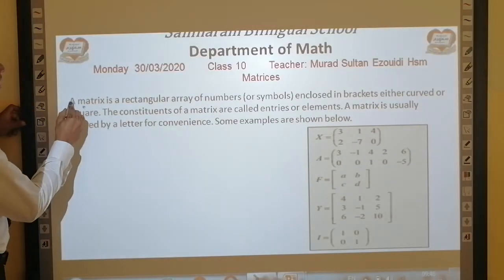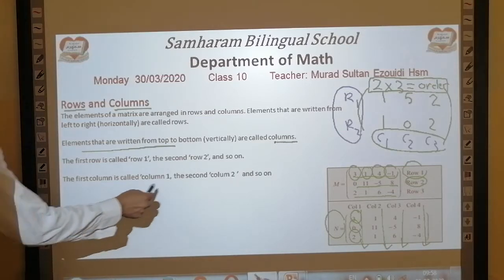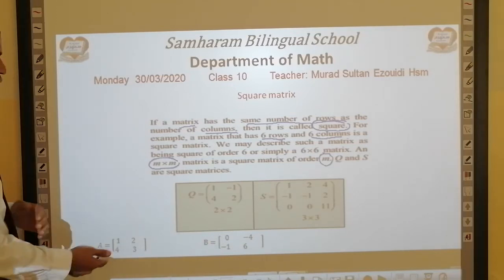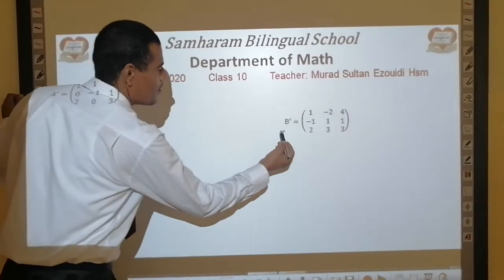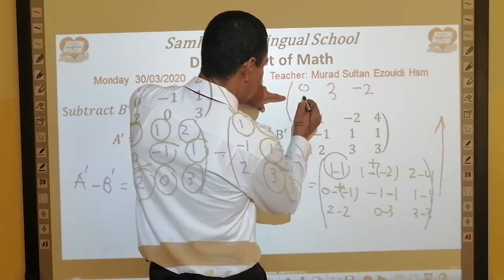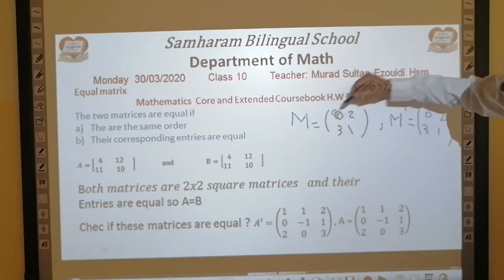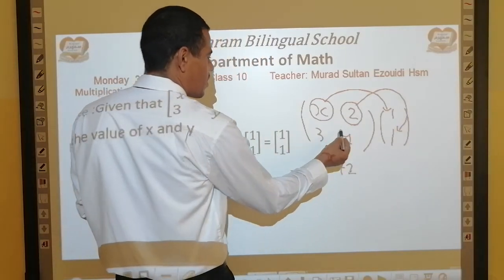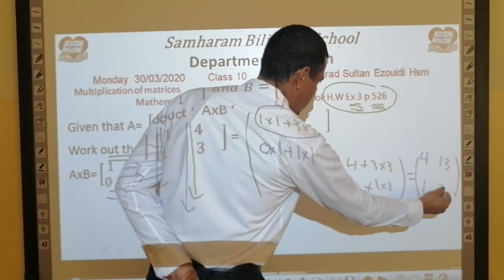Adding and subtracting matrices Class 10